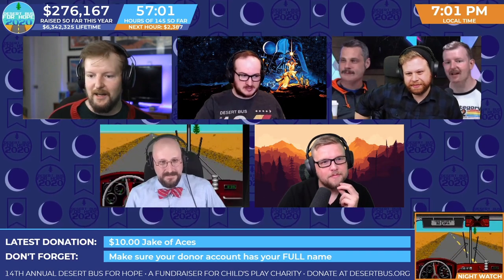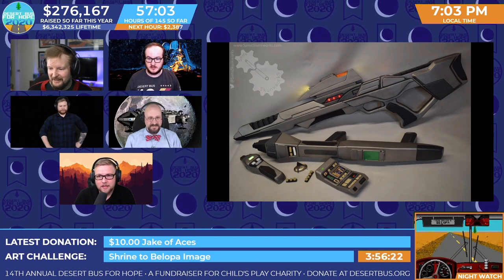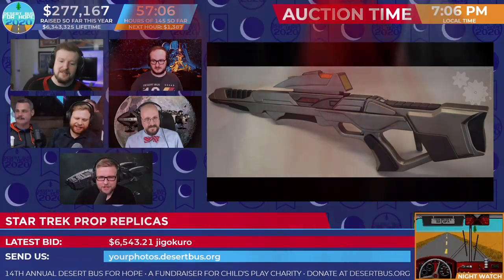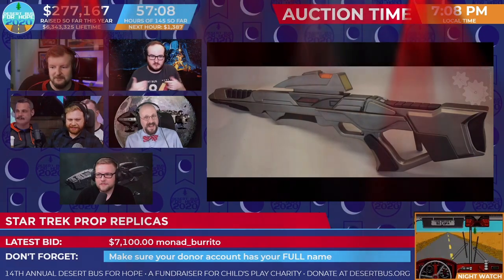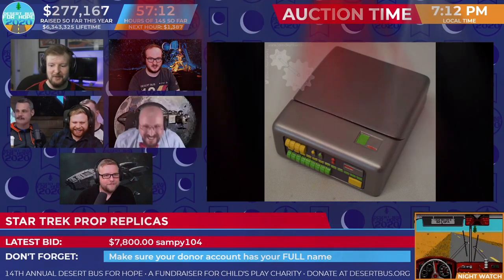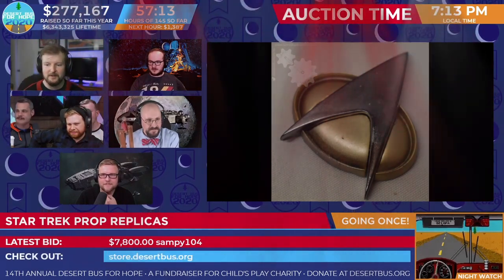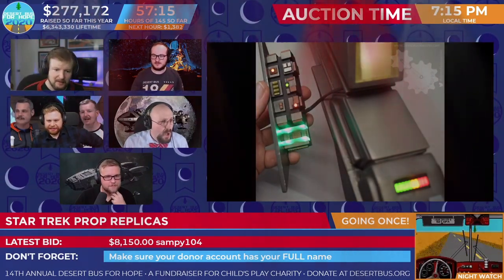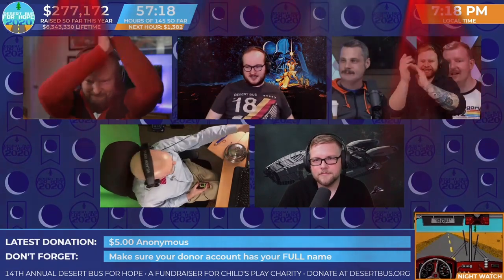DB2020 - Live Auction: Star Trek Prop Replicas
Live Auction: Star Trek Prop Replicas - Won for $8,400 by sampy104